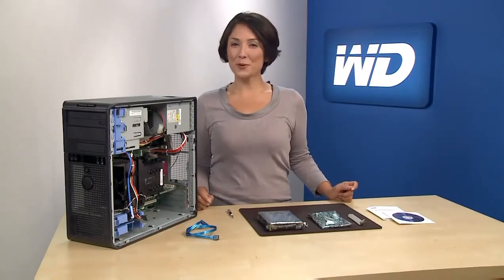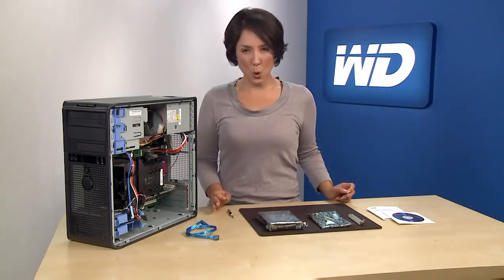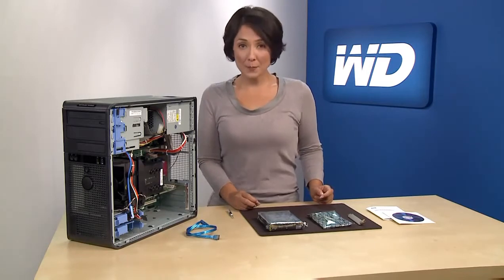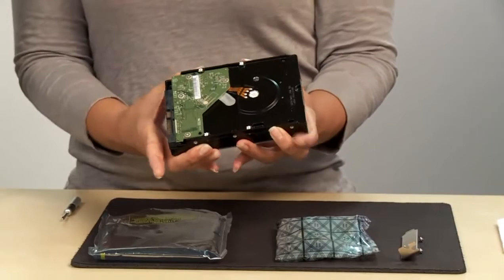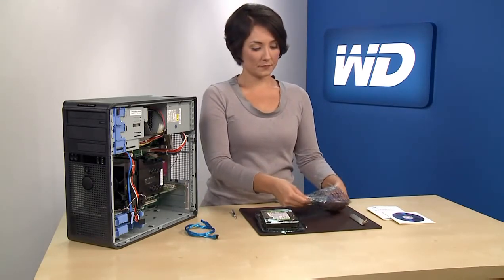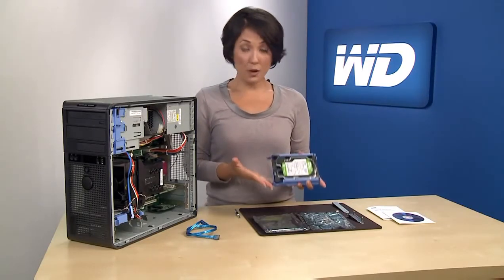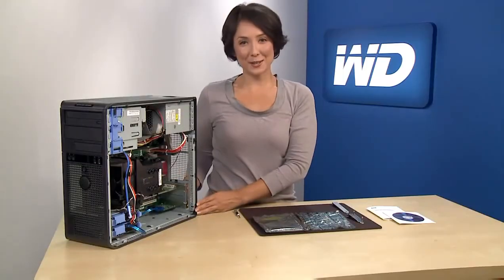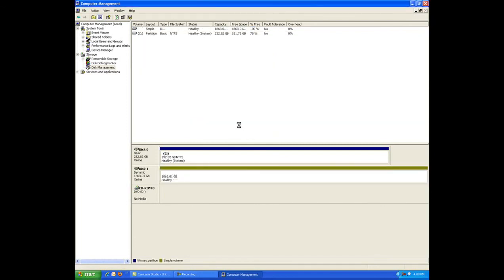WD: How to install a Caviar Green Hard Drive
Keep up-to-date!